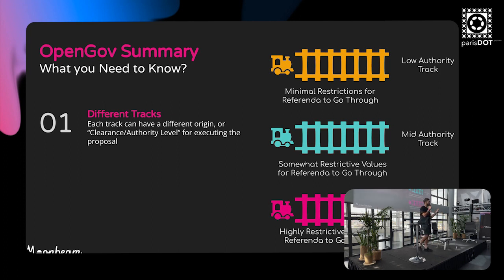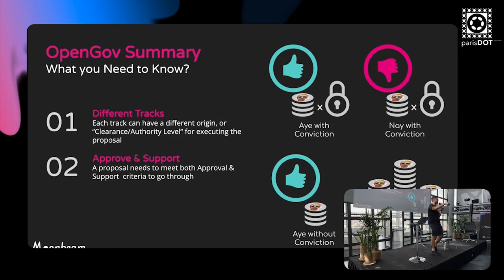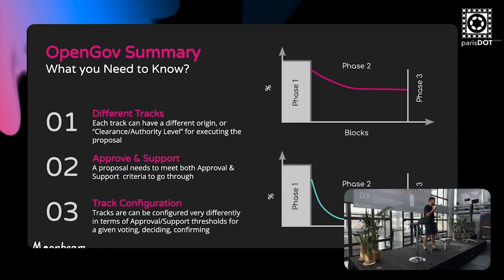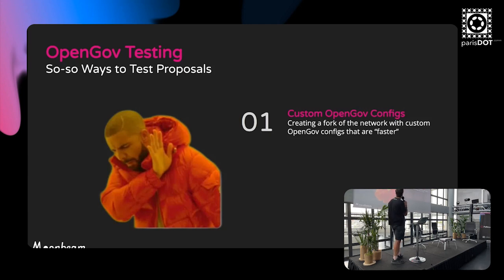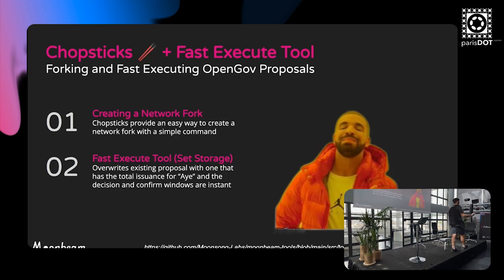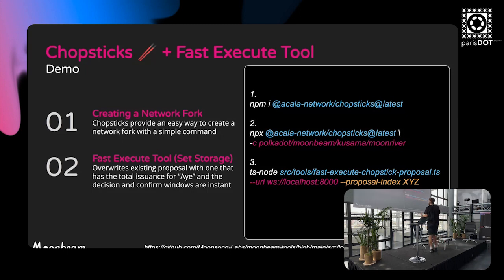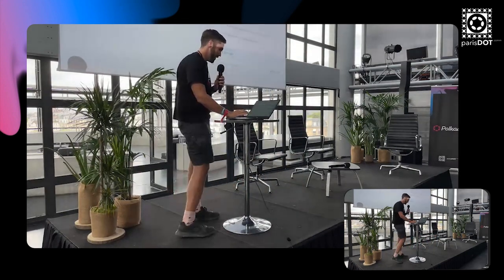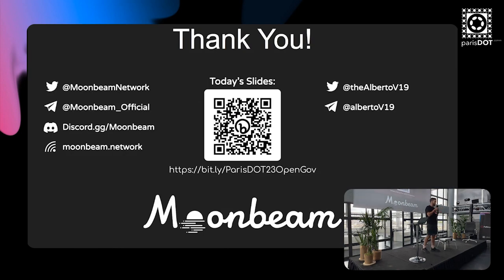Paris Dot Comm Day 3 Polkadot Stage : SIMULATE OPENGOV PROPOSALS WITH CHOPSTICKS Moonbeam